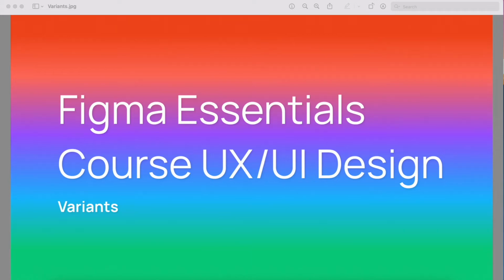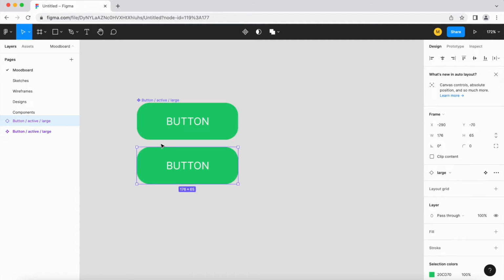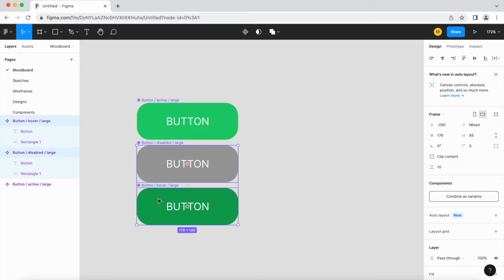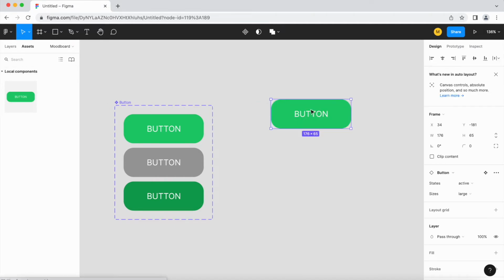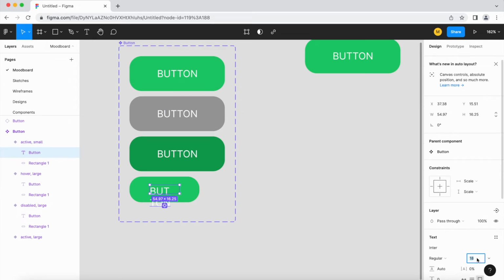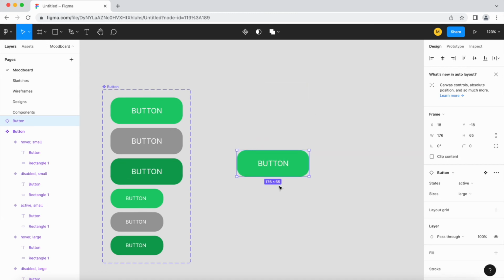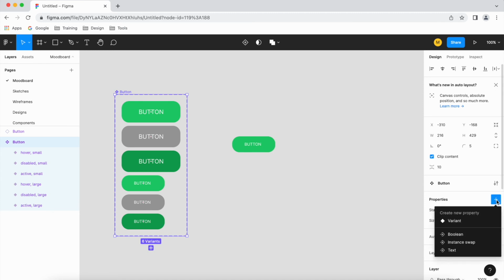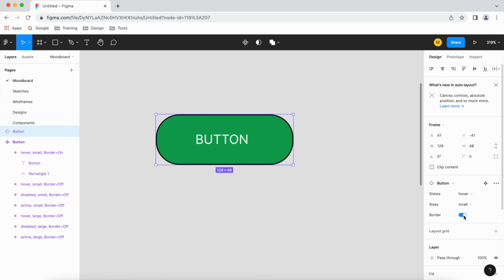Variants - Figma Essentials Course UX/UI Design